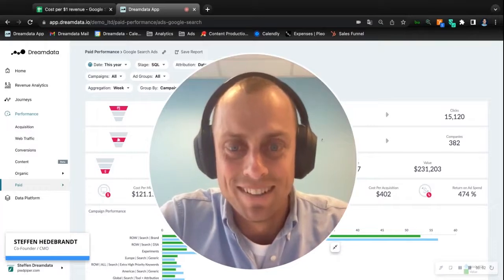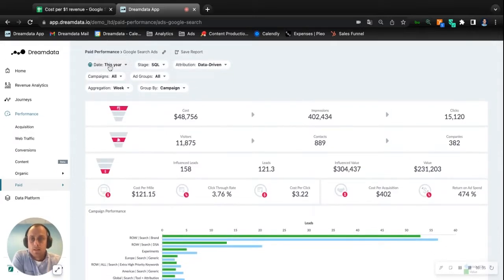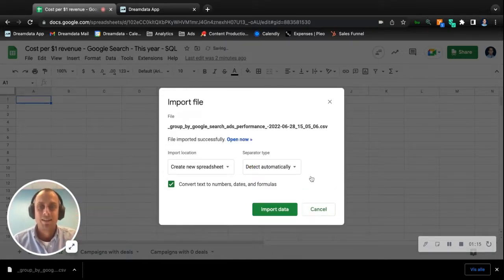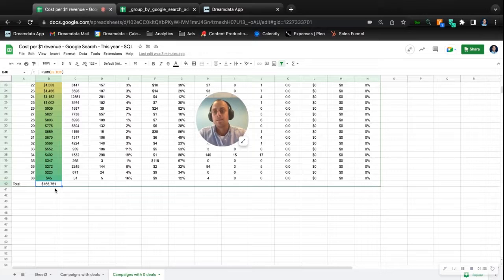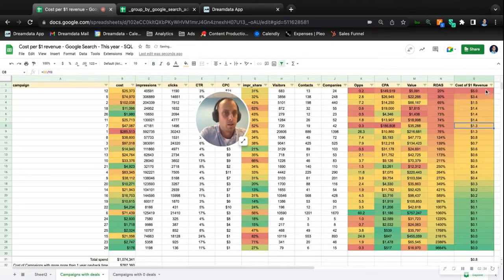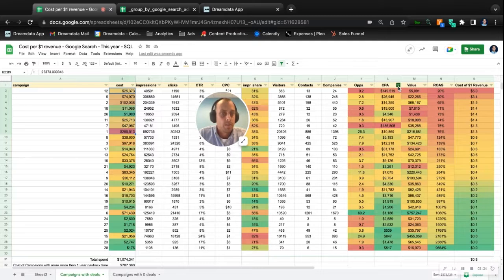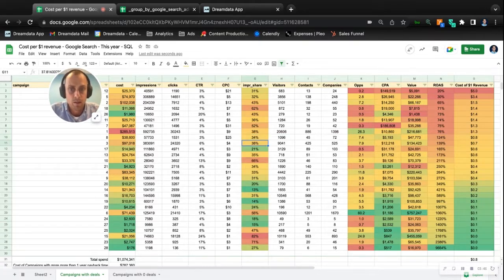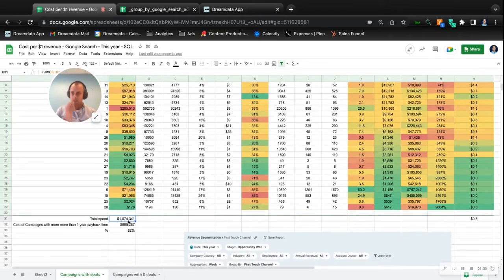Making your Google Search Ads performance more efficient.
Dreamdata CMO, Steffen Hedebrandt walks through an analysis for making your Google Search Ads performance more efficient with Dreamdata.

Content of this video:

0:00 Intro - Making Google Search Ads performance more efficient with Dreamdata

0:24 Save money on ad spend

0:31 Revenue

1:08 What is working and is not

1:22 Campaign data analysis

3:25 Campaign optimisation

3:41 Impressions

4:29 Acquisition cost